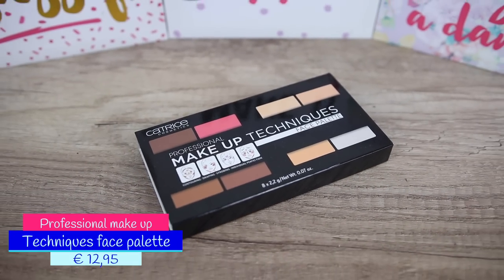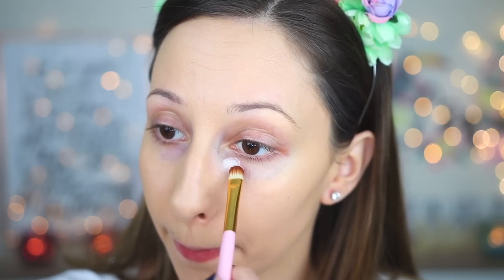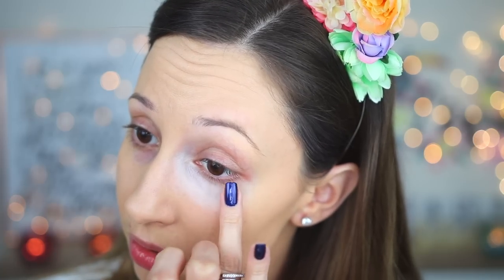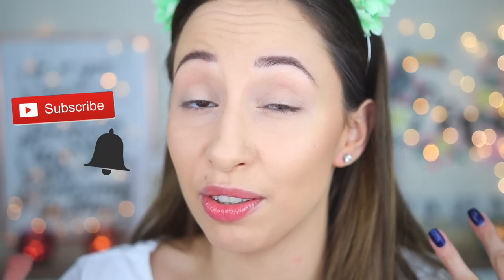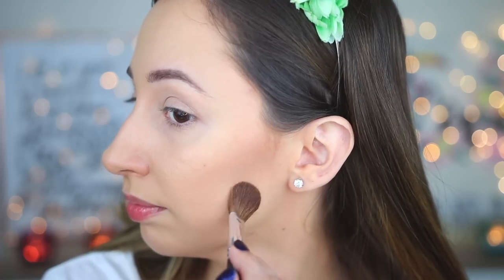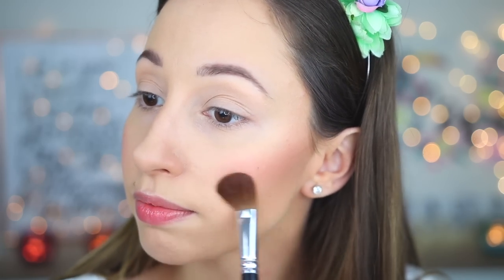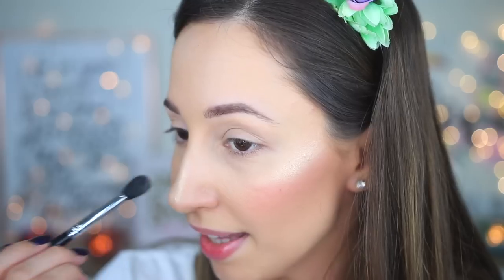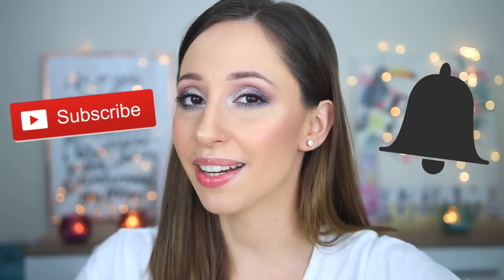Catrice Professional Makeup Techniques Face Palette | Vasilikis Beauty Tips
Catrice Professional Makeup Techniques Face Palette Review and Swatches! In this video we test the Catrice Cosmetics face palette that I got in the Catrice Advent Calendar 2018. Do you have a favorite Catrice makeup product?

Catrice Professional Makeup Techniques Face Palette

✨Products used for my makeup look
L’Oréal infallible fresh wear foundation in 125 natural rose
Maybelline fit me concealer in 10
Catrice prime and fine pore refining anti shine base
Artdeco fixing powder
Catrice Blurred Lines Blending Sponge
Essence make your own magic eyeshadow box 06
Benefit gimme brow in 3
Anastasia Beverly Hills brow wiz in medium brown
Catrice glam & doll boost lash growth volume mascara
Catrice generation plump & shine lip gloss in 060 sparkling corral